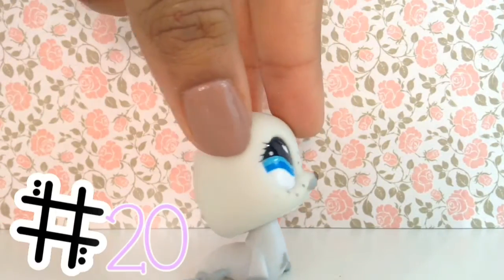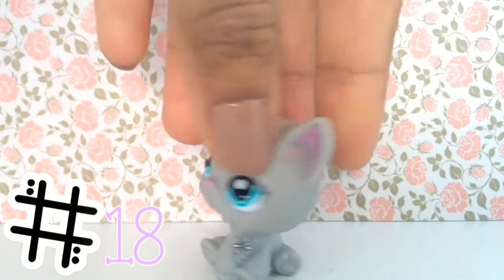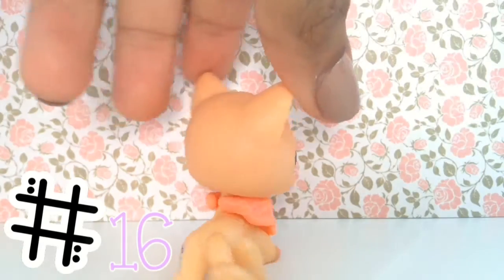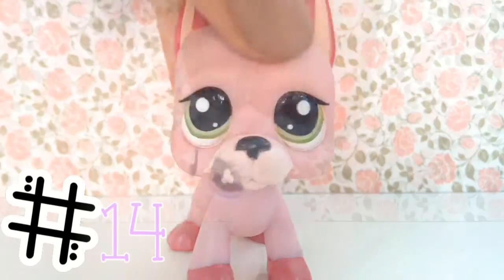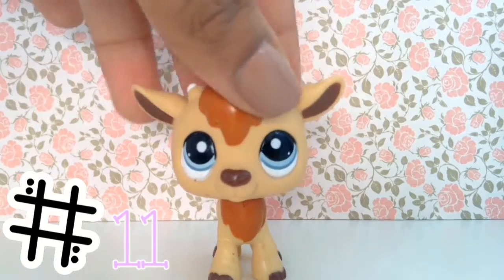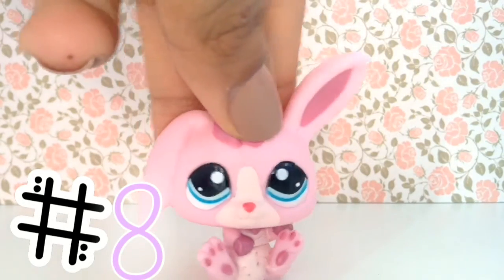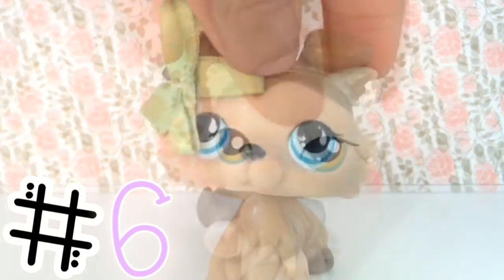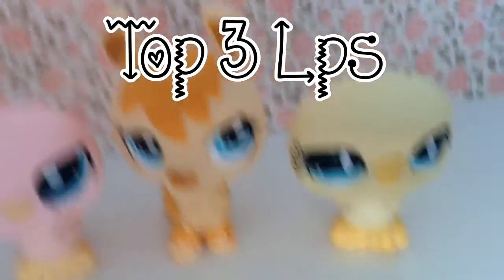TOP 20 FAV LPS?!?! |LpsStasi Productions!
Hello everyone, today I show you all my top 20 favourite Lps!

FOLLOW MEH:
Google+: LpsStasi Productions

A summary of my channel...
Hello everyone my name is Stasi and welcome to my YouTube channel Littlest Pet Productions- some people know me as LpsStasi Productions, or Stasi but if you don't then that's ok.
My channel has a range of different Lps videos: from SKITS to MUSIC VIDEOS to SERIES and UNBOXING VIDEOS and sometimes PARODY VIDEOS... Check out some of my videos!